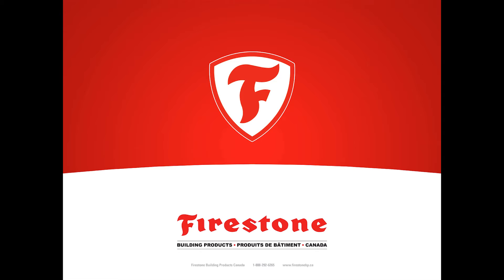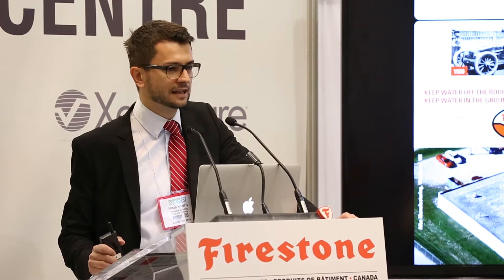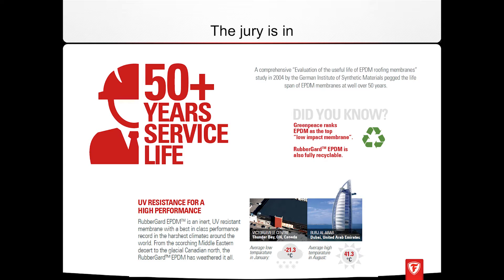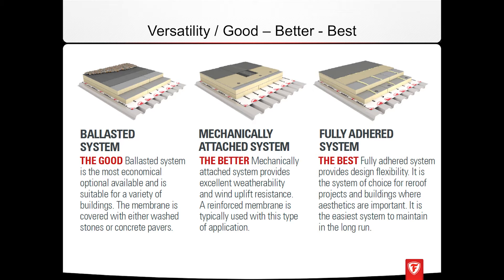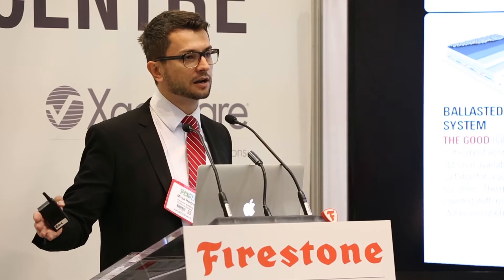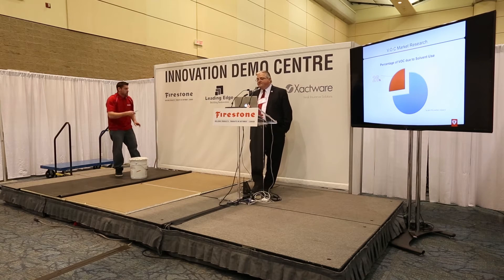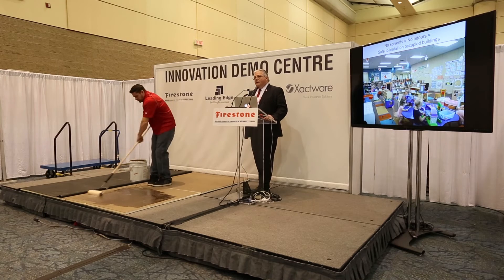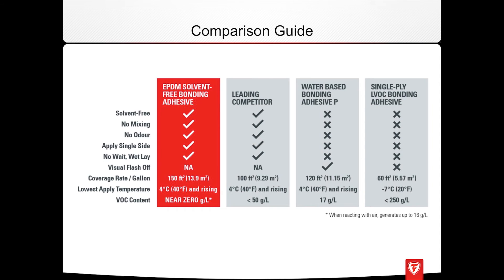Rubber Roofing 2.0: The Modern Solution For Your Next Low-Slope Roof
EPDM systems, also known as rubber roofs, have an exceptional track record in Canada. The UV-resistant membrane provides outstanding longevity, is eco-friendly, and is easy to install. Now, installing a RubberGardTM EPDM membrane is even Bonding Adhesive. Introducing Firestone’s Solvent Free Bonding Adhesive, this near-zero-VOC “wet-lay adhesive” allows for a rapid installation, dramatically reducing labour. Best of all, the roof installation on your next project can be odourless. Learn directly from the global leader in commercial roofing systems.

Firestone Building Products presented their latest EPDM roofing systems at Springfest 2016 as part of the event's Innovation Demo Centre.

Let’s connect!